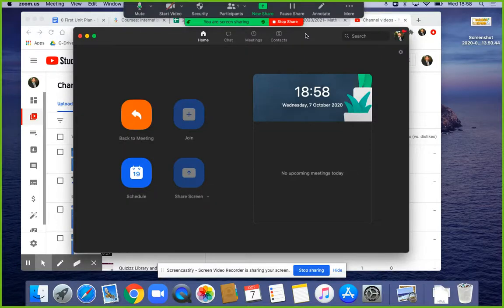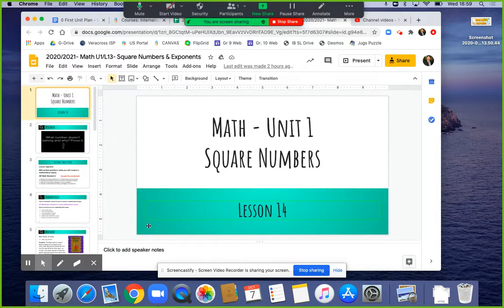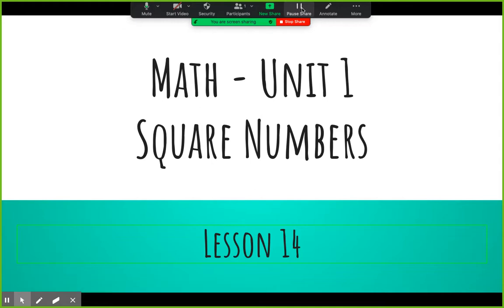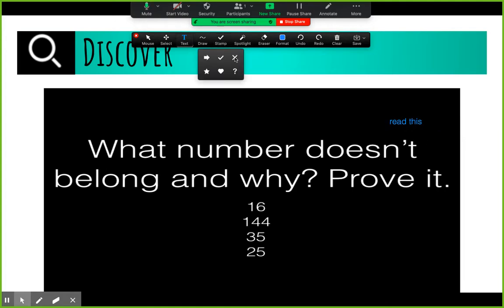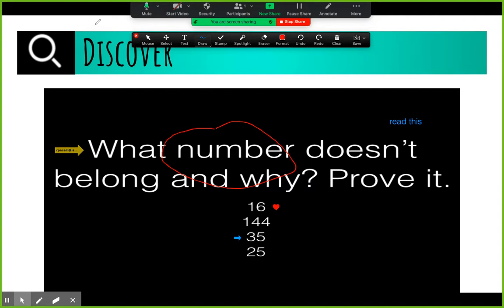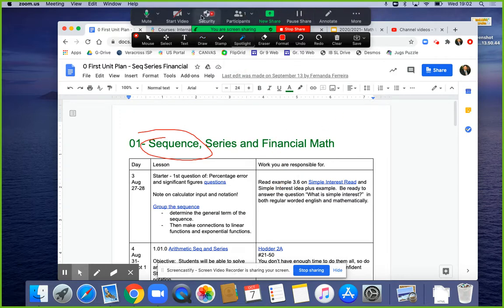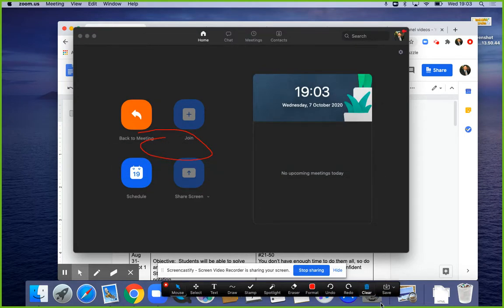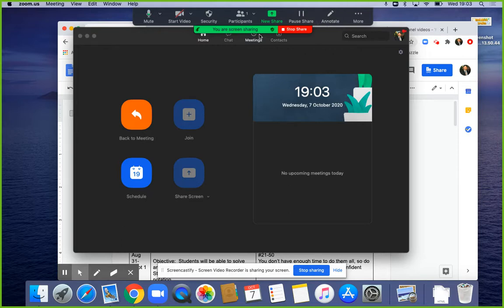Zoom: Annotation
How to use annotation tools in Zoom Meetings or screen recordings.